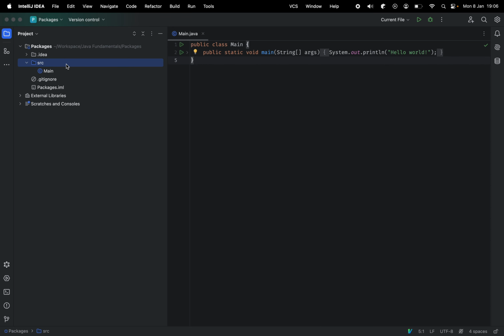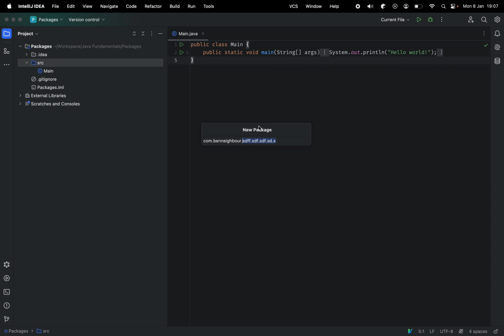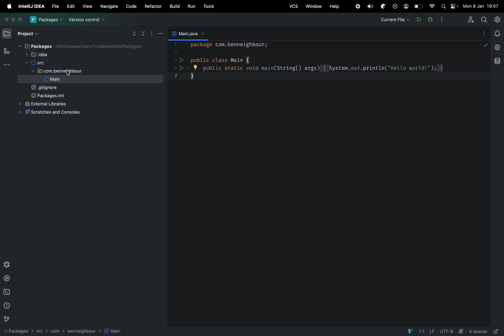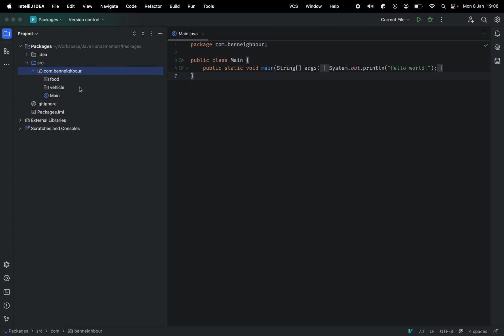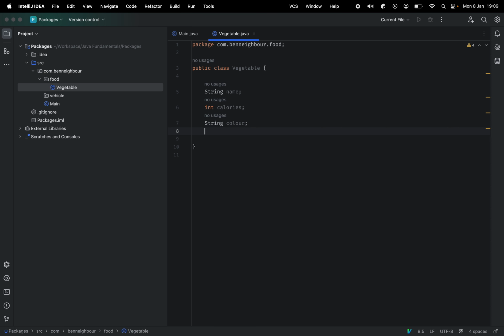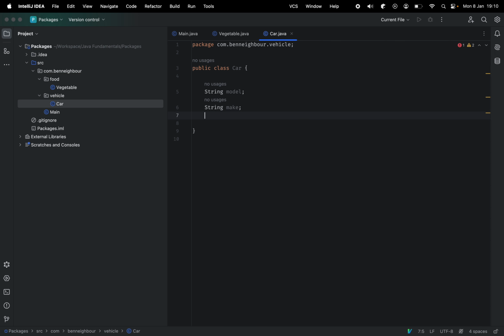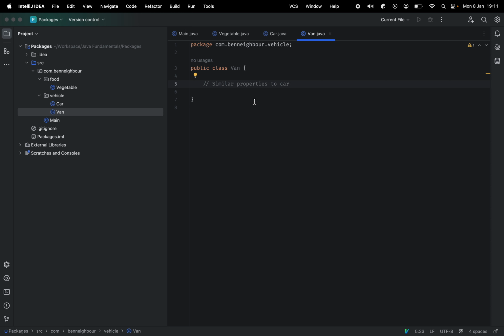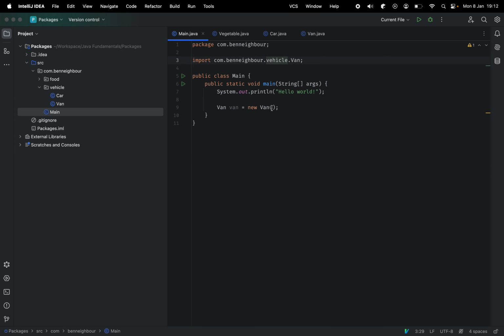18. Packages in Java 21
Basic Tutorial on Packages in Java 21.

This video series is about: Java programming fundamentals, introduction to Java for complete beginners, exploring Java syntax and structure, variables and data types in Java, understanding arrays, strings, and loops in Java, basics of object-oriented programming (OOP) in Java, implementing conditional statements, creating and using methods in Java, principles of class inheritance and interfaces, writing and debugging simple Java programs, introduction to error handling and exceptions, getting started with Java, step-by-step Java project walkthroughs, strategies for effective Java learning, essential tools and resources for Java developers, open-source, java packages, packages in java